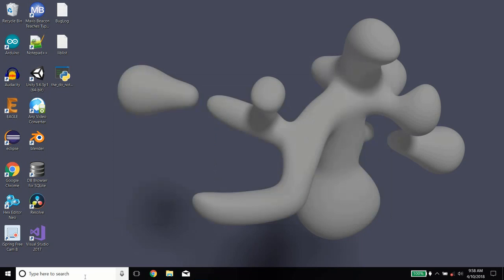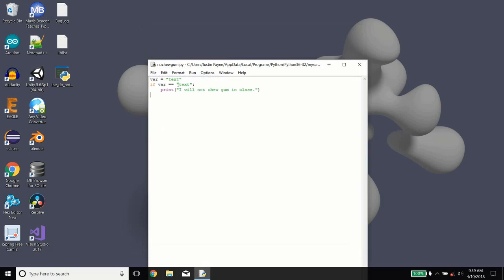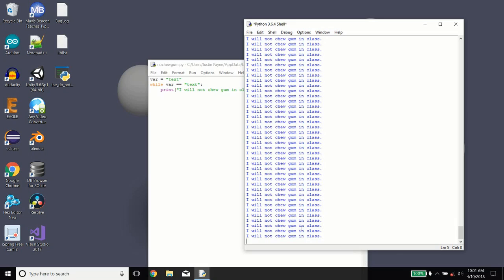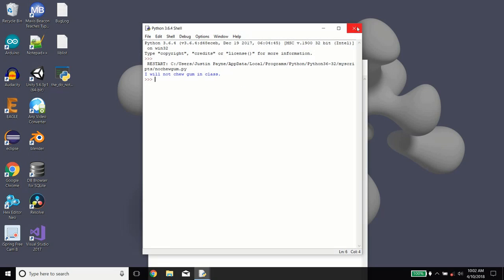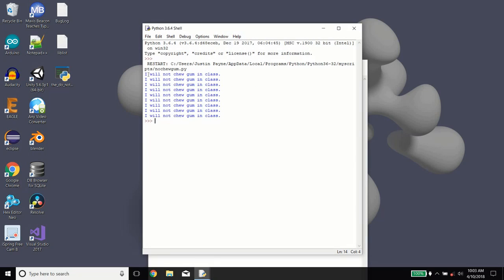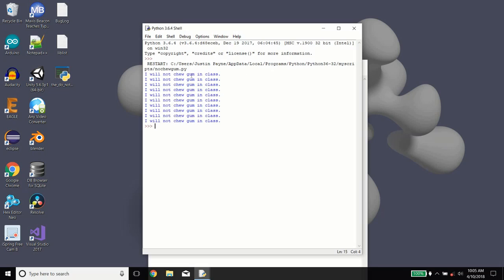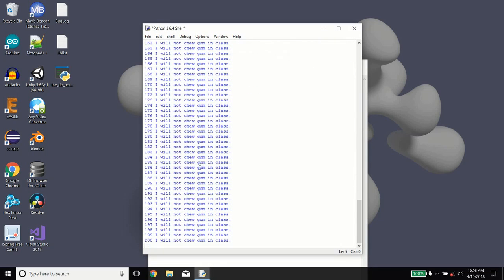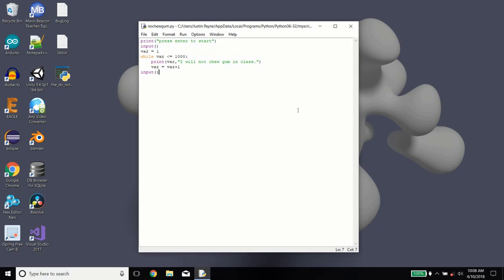Python Programming Ep4, PROJECT I WILL NOT CHEW GUM IN CLASS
Have fun making a cool program and learn about while loops and number types in the process. -enjoy!